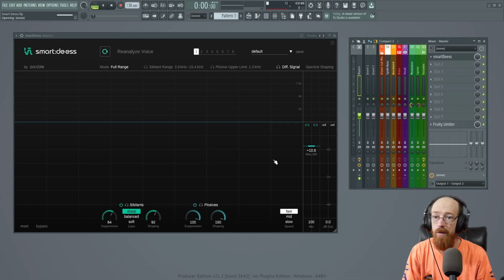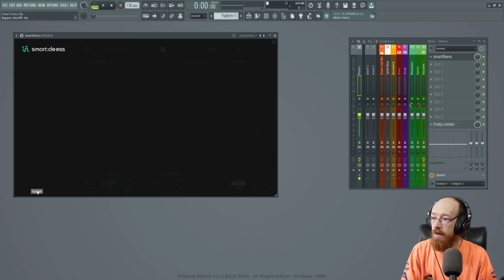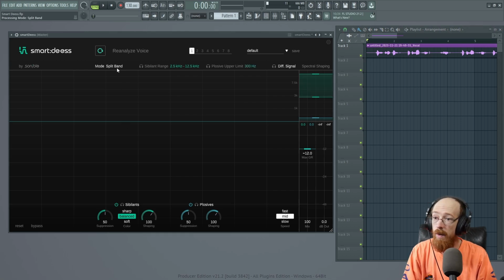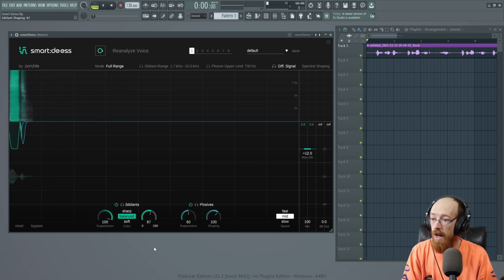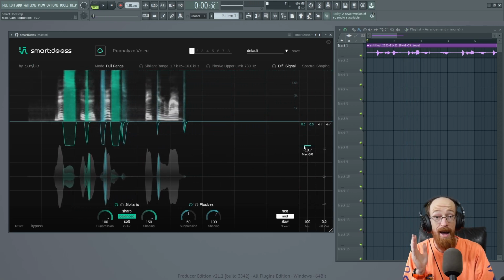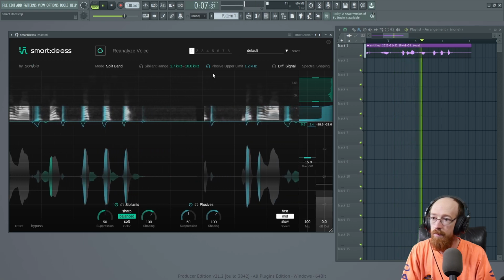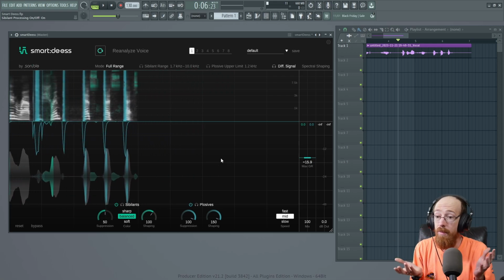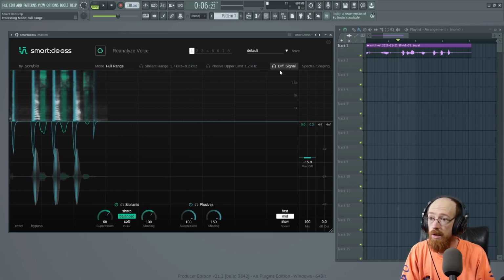AI Assisted De-esser? Sonible smart:deess Tutorial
We check out the AI Assisted De-esser and see how it can separate plosives and sibilance and process them.

Time Stamps
00:00 Intro
01:07 Sibilance and Plosive
01:30 Split Band And Full Range
02:05 Sibilance
03:16 Hearing Just Plosives or just sibilance